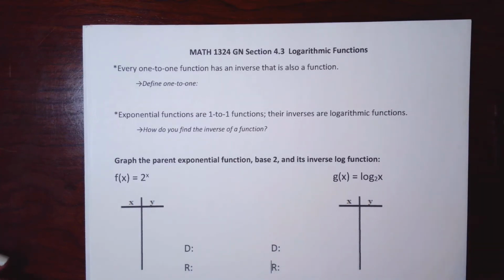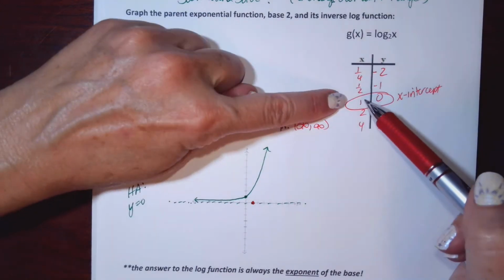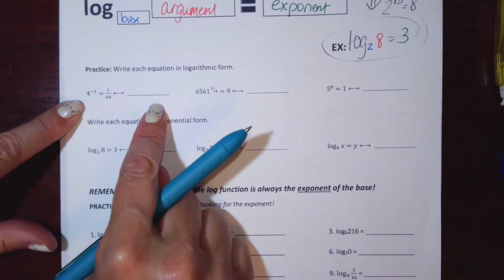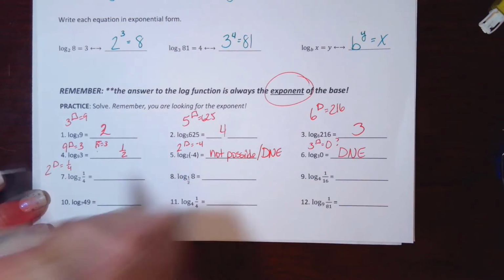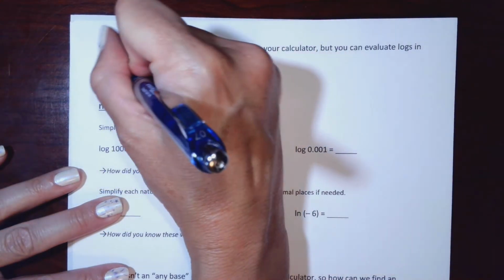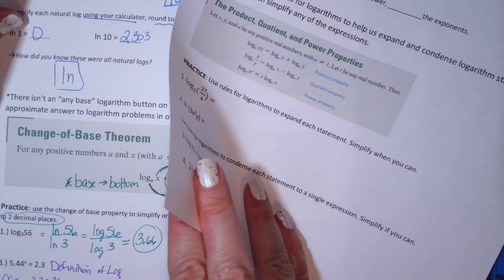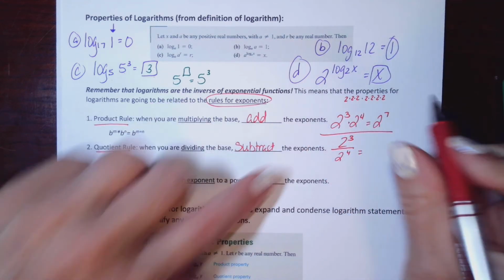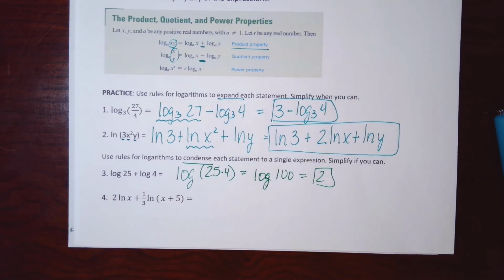Bus CA 4 3